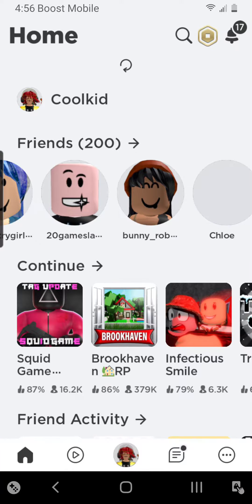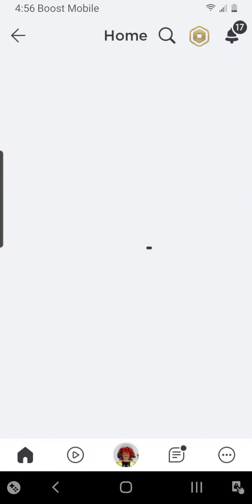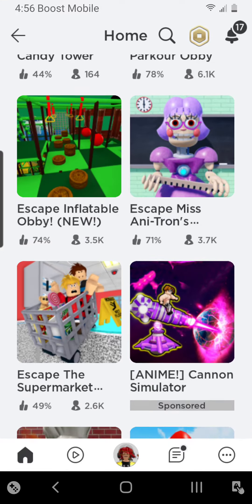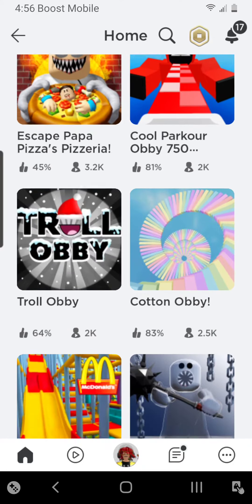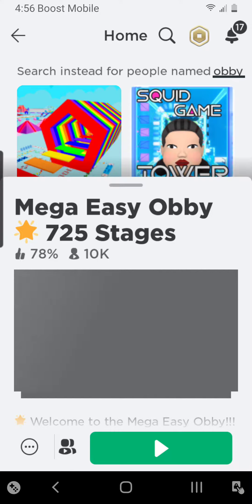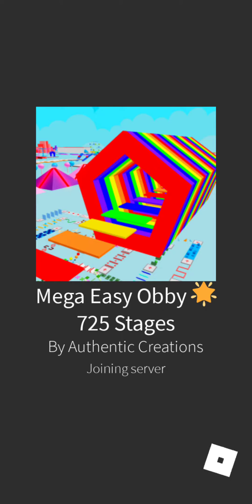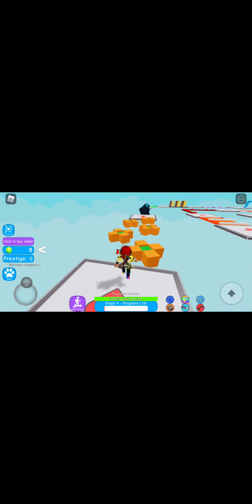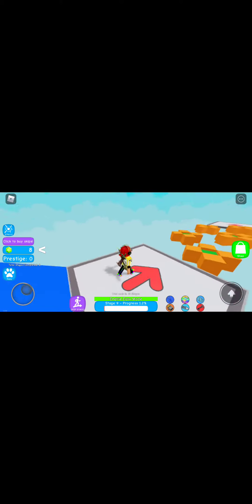Playing on my channel for first time an obby:)